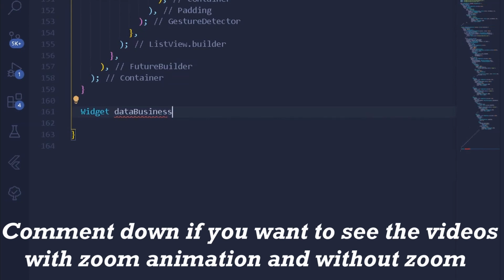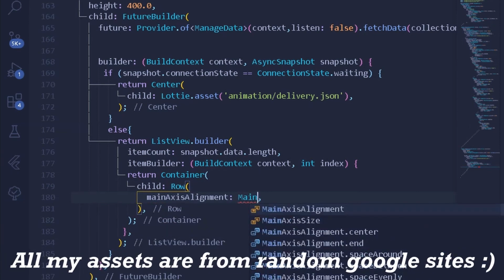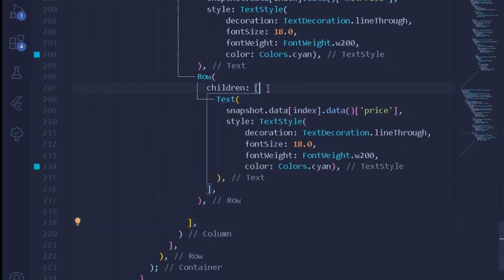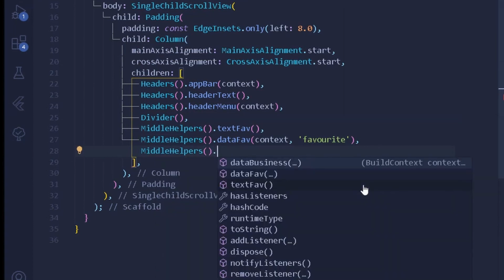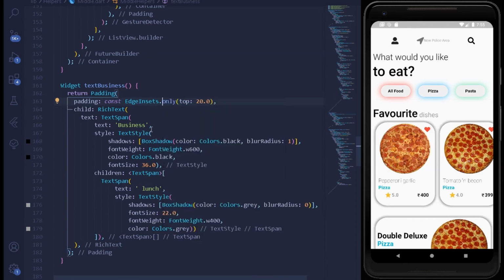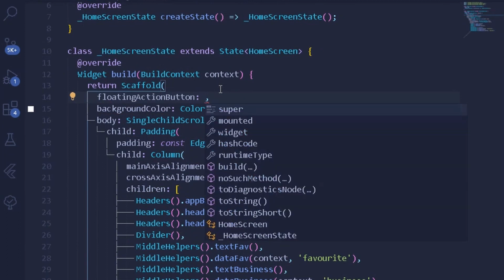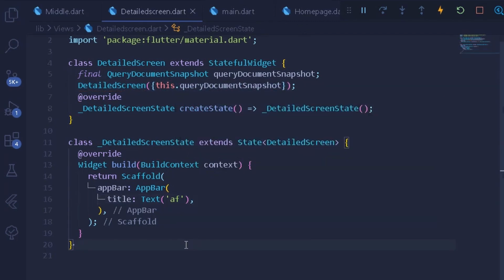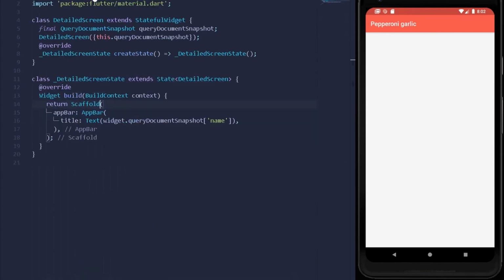Complex UI With Provider Part 2 | Flutter Food Ordering App With Backend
Let's Code Complex UI With Provider and Cloud Firestore For Pizzato ! Complex UI With Provider and Firestore - Pizzato🍕| Flutter Food Ordering App With Backend🍕 | Flutter Food Ordering App | Flutter Food App